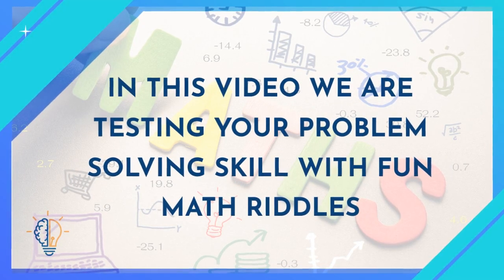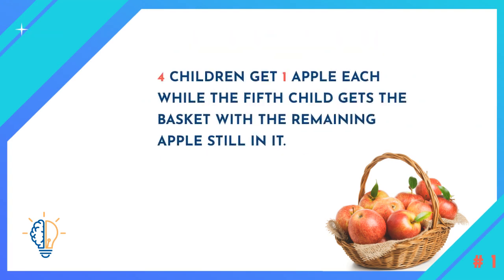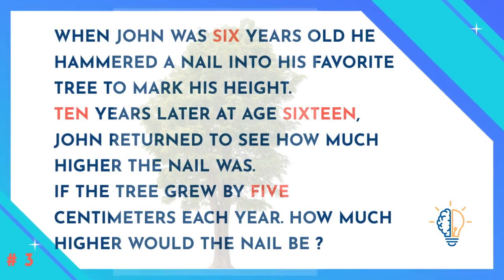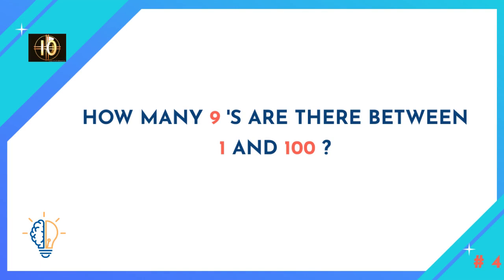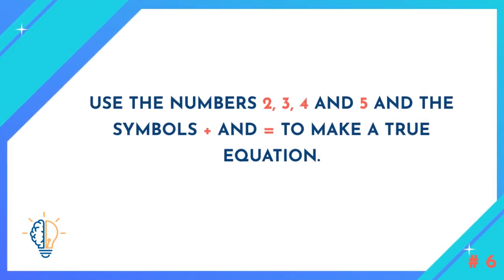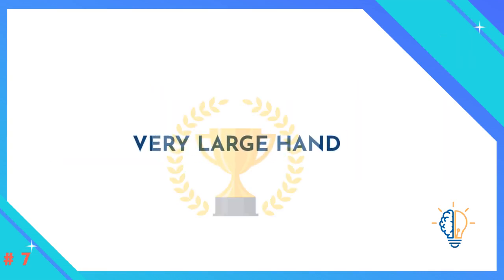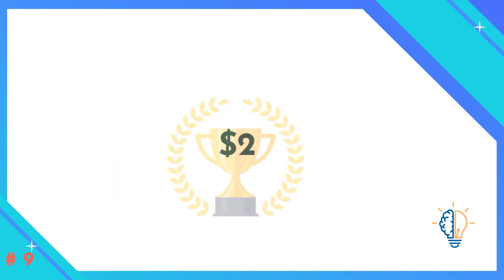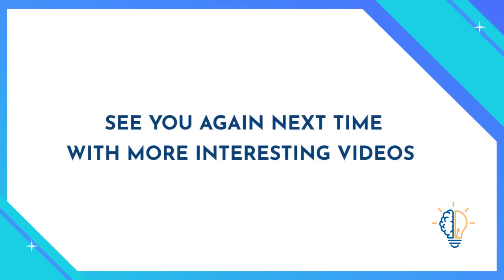CAN YOU SOLVE THESE MATH RIDDLES | VISHNU'S BRAIN TEASERS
CAN YOU SOLVE THESE MATH RIDDLES from  VISHNU'S BRAIN TEASERS

These easy MATH RIDDLES CHALLENGE with answers will test your problem solving skills. These math riddles will help to improve your IQ level.
These math puzzles are easy to solve, you just need to concentrate to find the right and correct answers.

𝑺𝒐 𝒕𝒉𝒂𝒕 𝒚𝒐𝒖 𝒘𝒊𝒍𝒍 𝒃𝒆 𝒕𝒉𝒆 𝒇𝒊𝒓𝒔𝒕 𝒐𝒏𝒆 𝒕𝒐 𝒘𝒂𝒕𝒄𝒉 𝒐𝒖𝒓 𝒗𝒊𝒅𝒆𝒐𝒔 𝑩𝒓𝒂𝒊𝒏 𝑻𝒆𝒂𝒔𝒆𝒓𝒔 𝒑𝒓𝒆𝒔𝒆𝒏𝒕𝒔 𝑹𝒊𝒅𝒅𝒍𝒆𝒔, 𝑷𝒖𝒛𝒛𝒍𝒆𝒔, 𝑩𝒓𝒂𝒊𝒏 𝑮𝒂𝒎𝒆𝒔 𝒂𝒏𝒅 𝒍𝒐𝒕 𝒐𝒕𝒉𝒆𝒓 𝑭𝒖𝒏 𝑺𝒕𝒖𝒇𝒇 !

So that you will be the first one to watch our videos

Brain Teasers presents Riddles, Puzzles, Brain Games and lot other Fun Stuff !

---licensed by---
Video - animaker
Image - canva, animaker

Vishnu's Brain Teasers